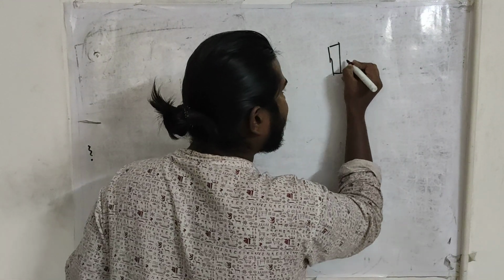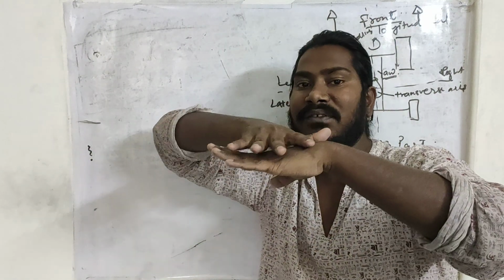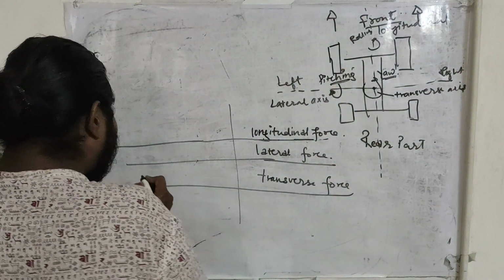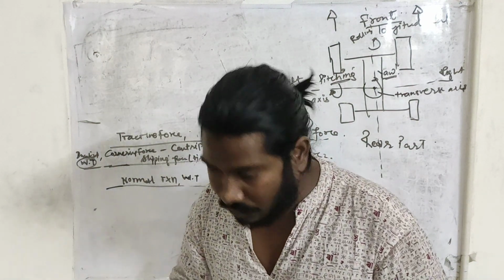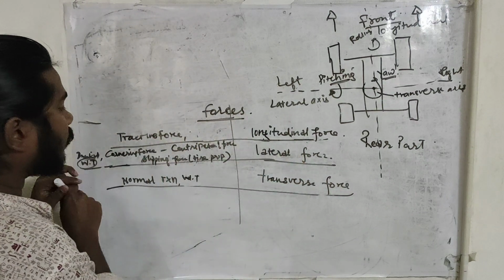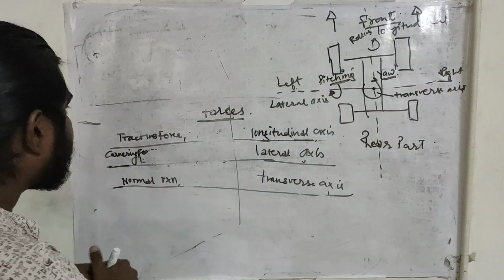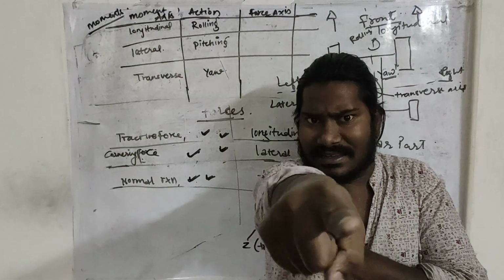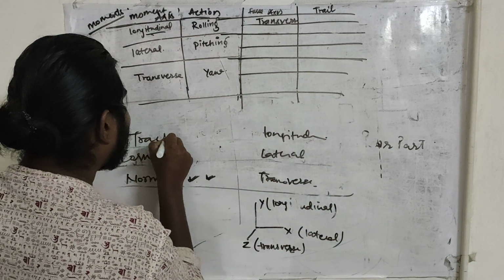10 Days Free Webinar | Day 7 of 10 | Part 1 of 2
This video includes:

Forces acting on a vehicle
Action of forces acting on a vehicle
Trail of forces creating the moments